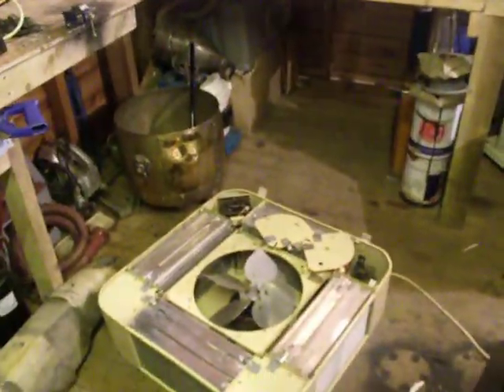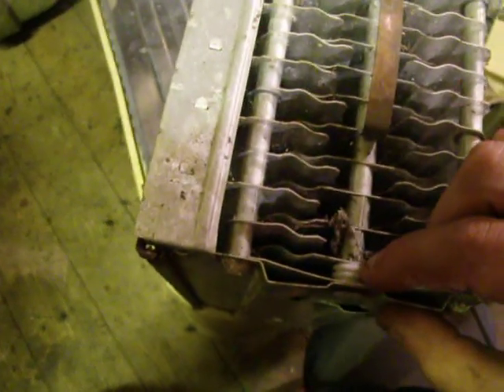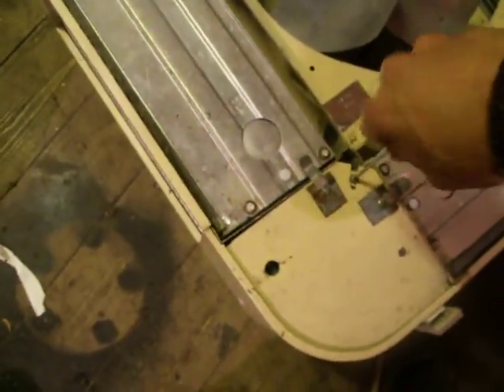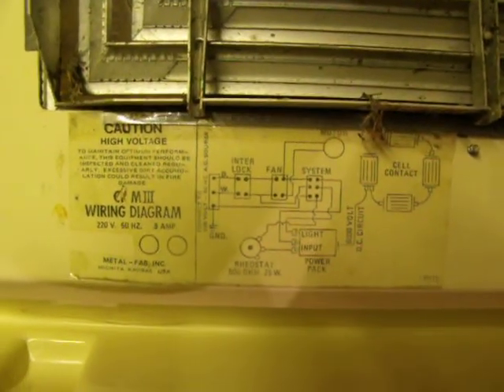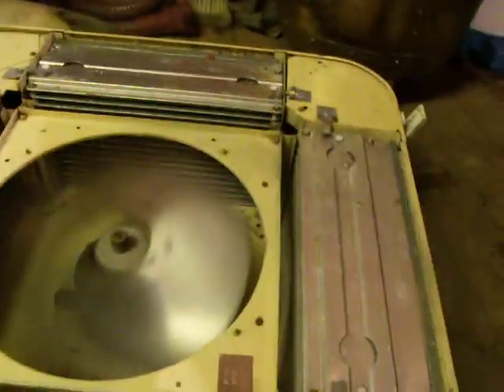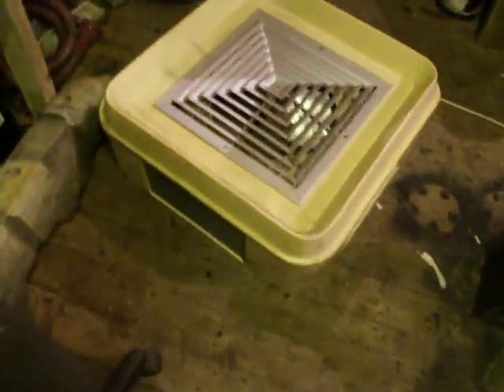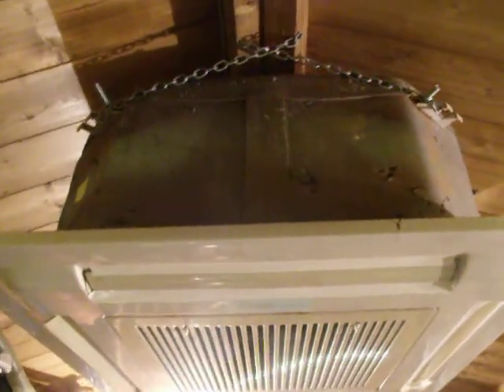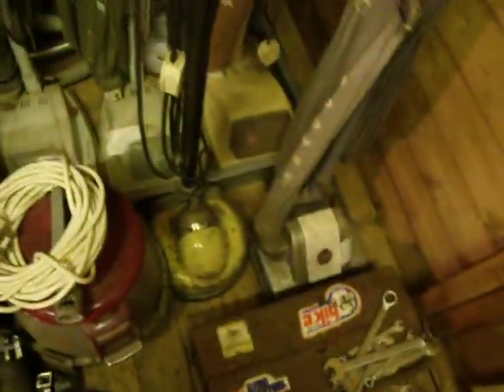ElectriMaid air cleaner.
that i picked up from a buchure's, it use's ironisers that make the paritical in the air heavy wich in-turn make the fall to the ground or get court in fillter's,
ive just got i working it use's 600 volt's out at 25amp's 240 volts ac in,
eny histry on it would be good thank's